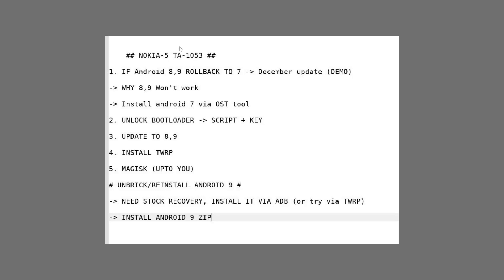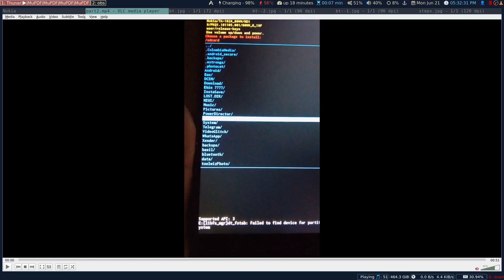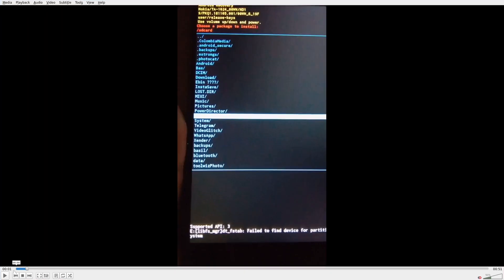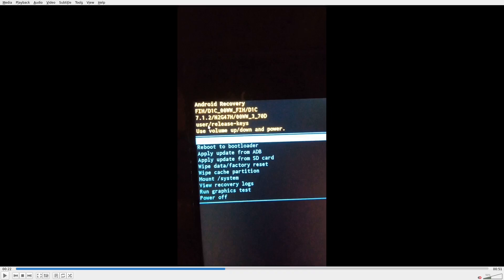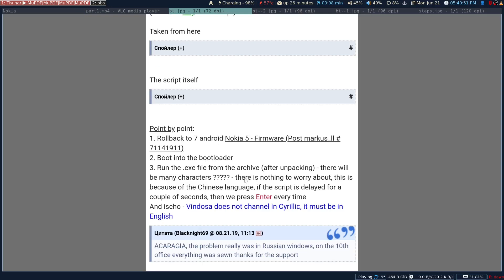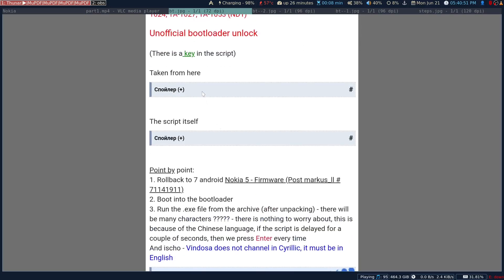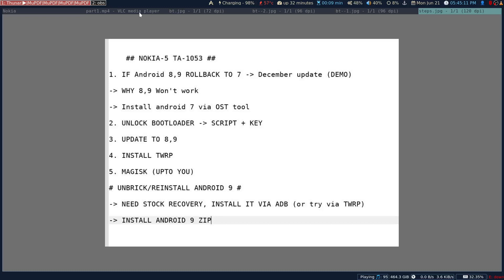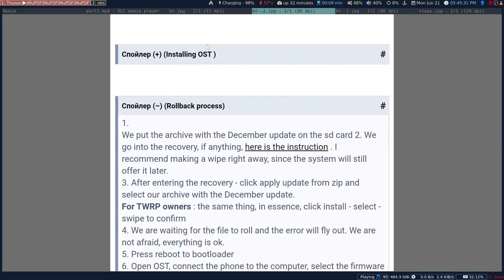Nokia 5 TA-1053 Boot-loader unlock, TWRP, Root, Unbrick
WRITE DOWN YOUR QUESTIONS AND WE'LL SOLVE :)

Use a Translator for 4pda

3- Unlock Bootloader (optional step, you can also do this from 8,9 after unlocking bootloader)

4: You can upgrade to Android 9 via OTA (from settings) as long as you have STOCK RECOVERY, therefore it's a bad idea to install twrp as step 3, but you can reinstall stock recovery if you want.